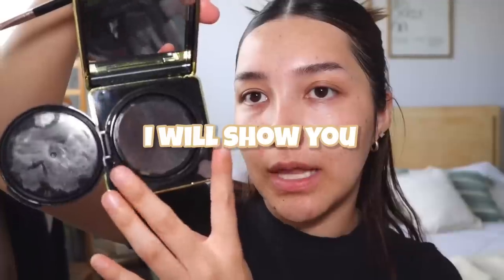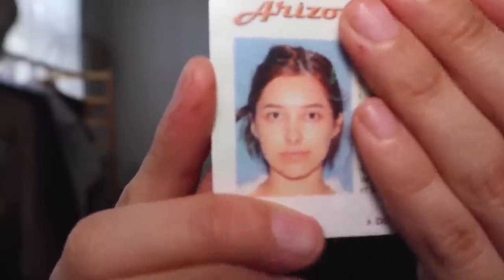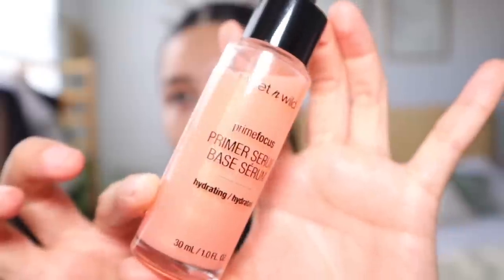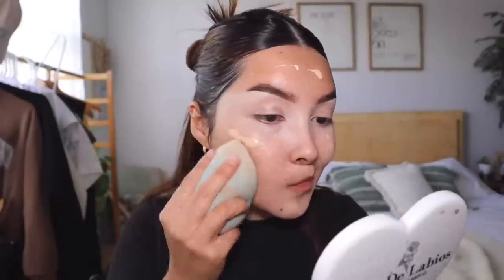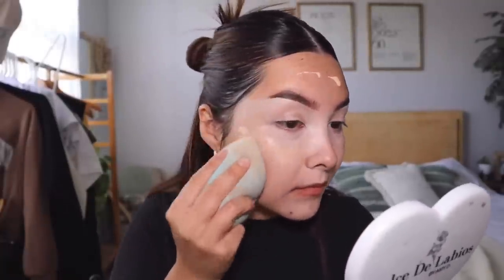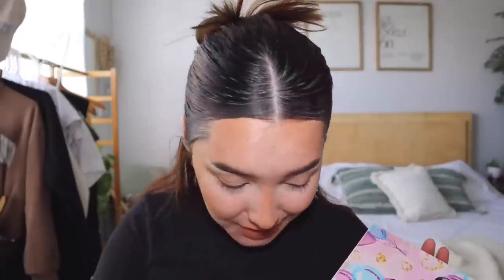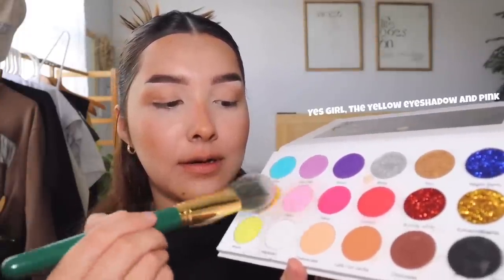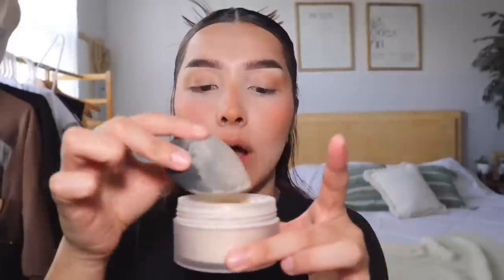HOW TO LOOK BOMB IN YOUR PASSPORT/ DRIVERS LICENSE MAKEUP TUTORIAL | GABBIAGUAYO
📧:gfadd15@outlook. com

FQA
* Age: 23
* Height: 5’3
* Location: Arizona
* Cámara: Canon M50
* Editing Software: IMovie, KineMaster